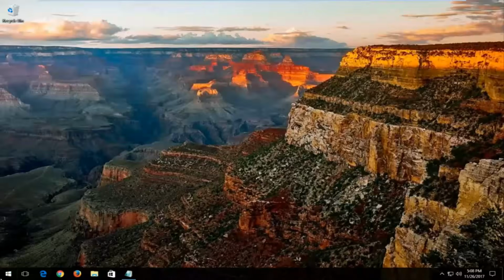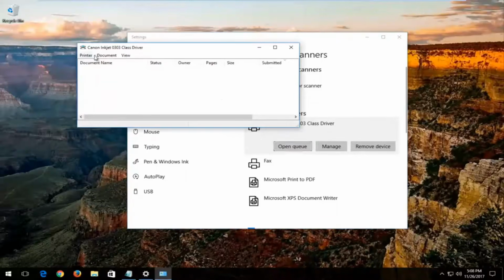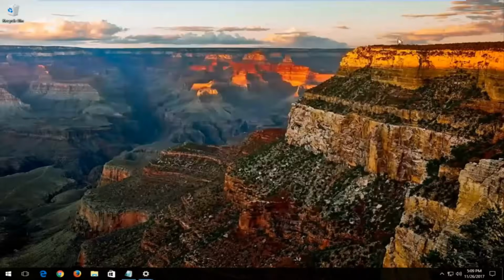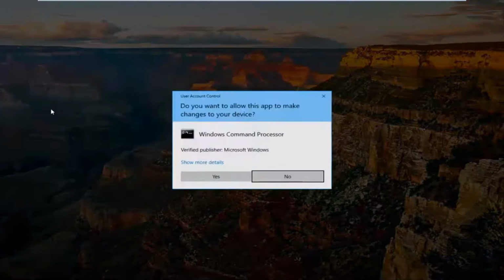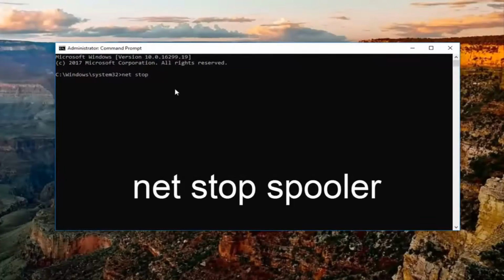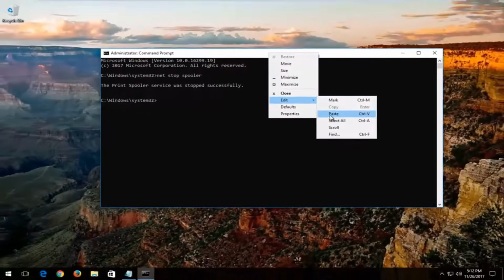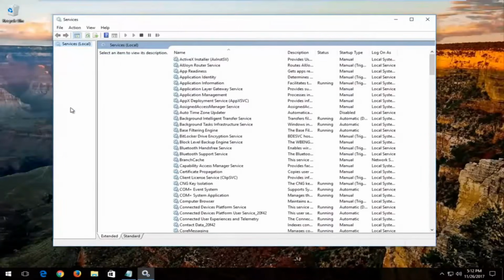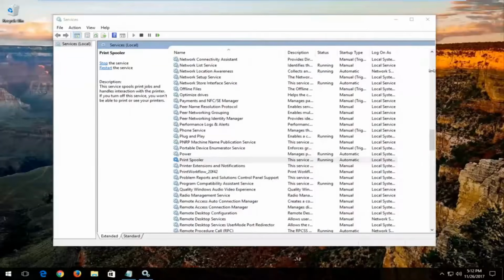How to Fix Video Scheduler Internal Blue Screen Error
If your computer encounters the Video Scheduler Internal Error blue screen, this video explores the topic and explains why this Windows stop error can interrupt normal system operation. It discusses common causes related to graphics processing, system stability, drivers, and hardware communication without outlining the repair process. Whether the error appears during startup, gaming, or everyday use, this tutorial provides helpful insight into understanding the issue and its potential impact on system performance. It is designed for Windows users looking to learn more about Blue Screen of Death errors and graphics-related system problems.

Issues addressed in this tutorial:
Video Scheduler Internal Error
Video Scheduler Internal Error BSOD
blue screen error Windows
Windows BSOD
graphics driver error
Windows system crash
video scheduler error
Windows stop code
display driver issue
Windows stability issues

This tutorial focuses on the Video Scheduler Internal Error and highlights how graphics-related problems can contribute to Windows crashes and unexpected system restarts. It covers topics related to GPU communication, display drivers, system reliability, and overall PC performance without providing a step-by-step repair walkthrough in the description. Users searching for information about Windows blue screen errors, graphics issues, and system crash troubleshooting will find the content informative and relevant. The video serves as a useful resource for understanding one of the more common Windows BSOD errors and maintaining a stable computing experience.